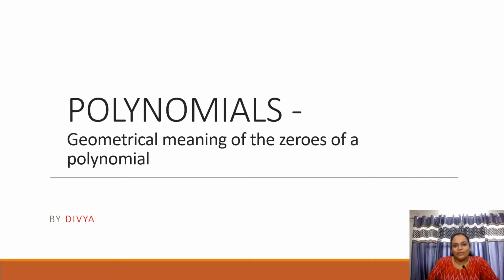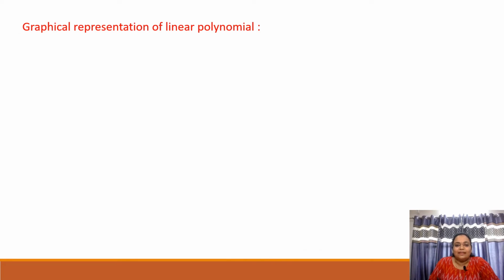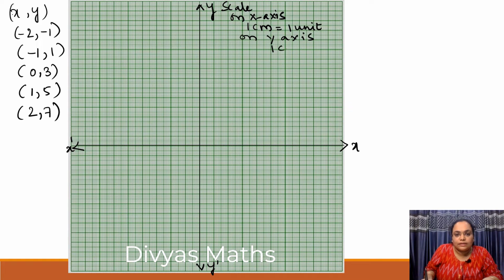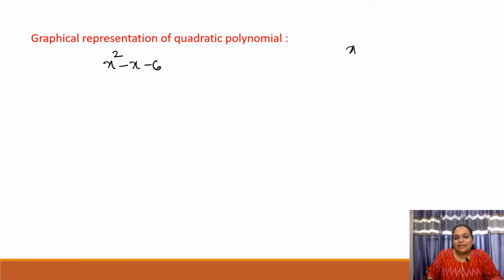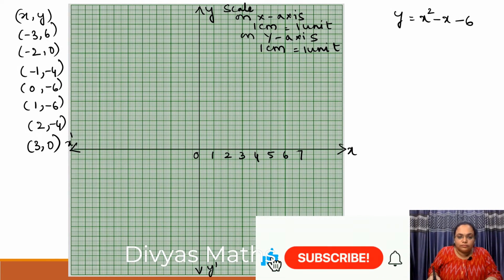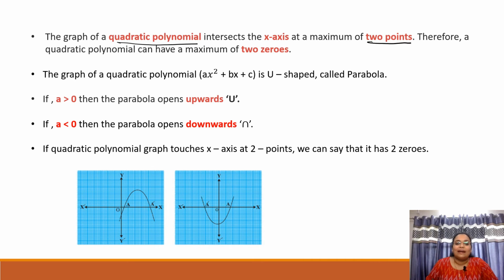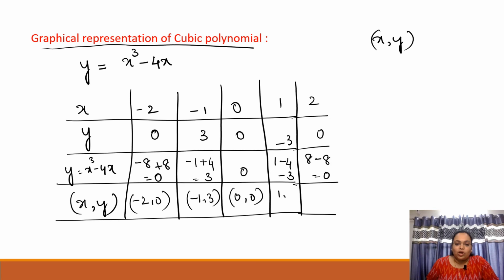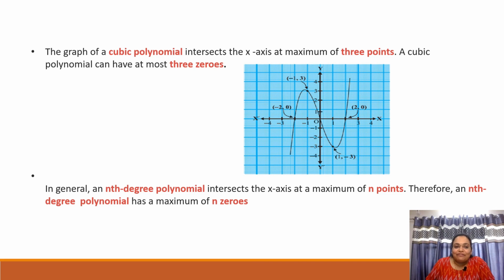Polynomials | Class 10 Maths | Part 2 | Geometrical meaning of Zero of a Polynomial | CBSE | TS | AP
Hello everyone, In this video we will covers:
1) Geometrical meaning of a Zero of a Polynomial of,
a) Linear Polynomial
b) Quadratic Polynomial
c) Cubic Polynomial
2)We will solve few examples problems on Zero of a Polynomial, From the chapter Polynomials for CBSE | TS | AP | State Boards.

polynomials
polynomials class 10
cbse polynomials class 10 chapter 2
ts polynomials class 10 chapter 3
ap polynomials class 10 chapter 3
geometrical meaning of a zero of a polynomial
polynomial graph
how to draw graph for geometrical meaning of a zero of a polynomial
how to find geometrical meaning of a zero of a polynomial